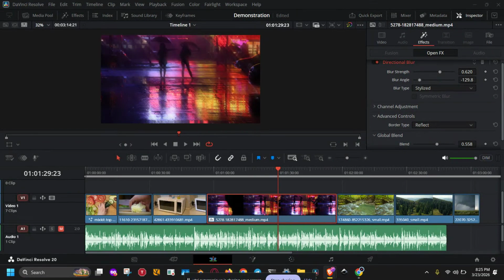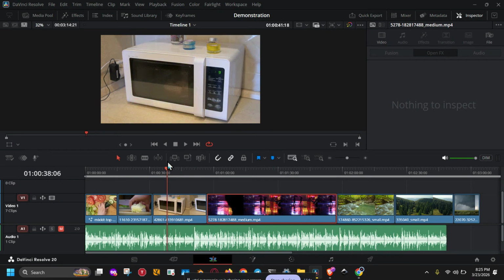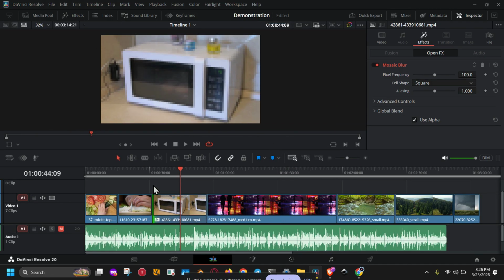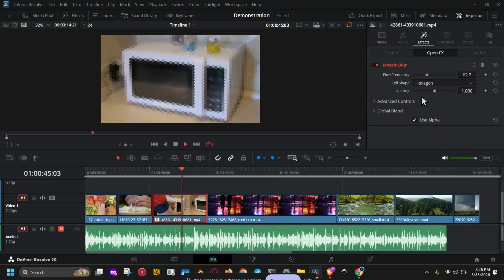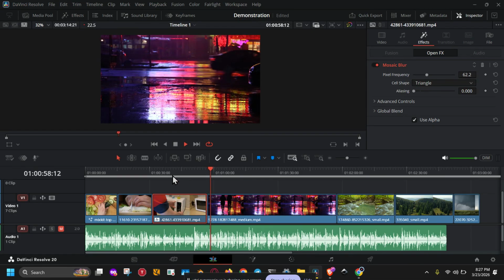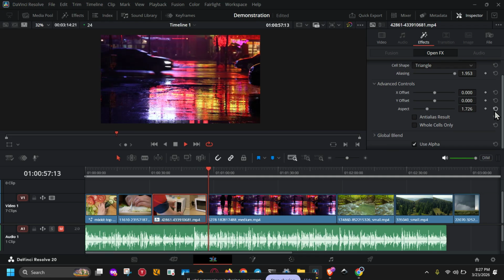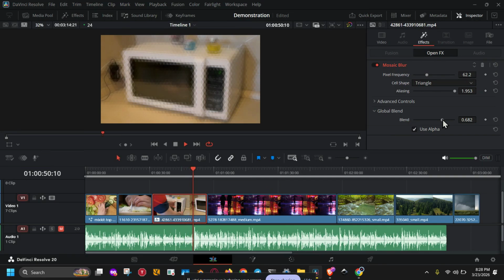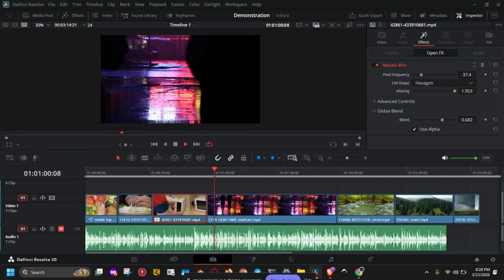Mosaic Blur In Davinci Resolve 20 (2026 Easy Guide)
Learn how to add and customize Mosaic Blur in DaVinci Resolve 20 with easy step-by-step settings for pixelation, shape, aliasing, and blend control.
Perfect for stylized effects, privacy edits, and clean video masking in your timeline.

Timestamps
0:00 Intro
0:16 Add Mosaic Blur To The Clip
0:38 Adjust Pixel Frequency
1:02 Change Cell Shape
1:21 Control Aliasing
1:39 Open Advanced Controls
1:58 Use Global Blend
2:15 Final Tips And Outro